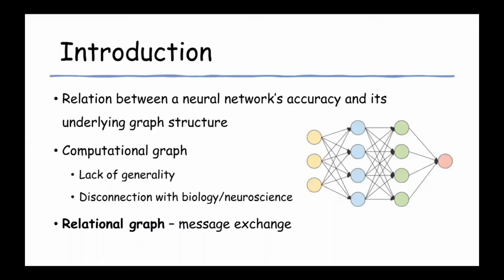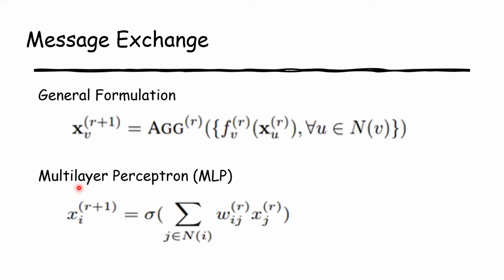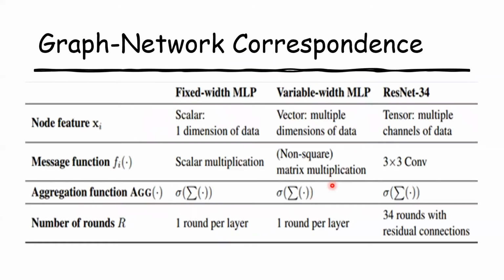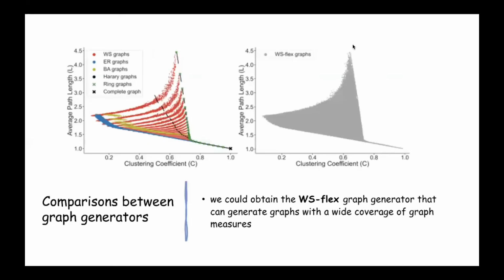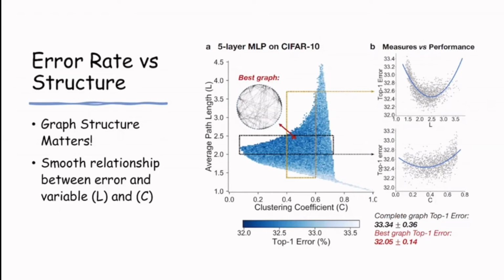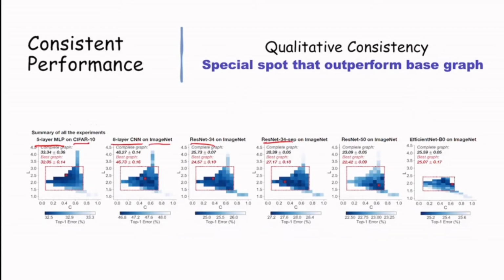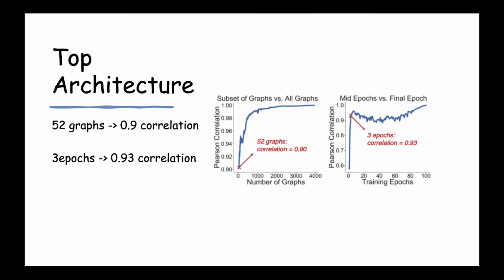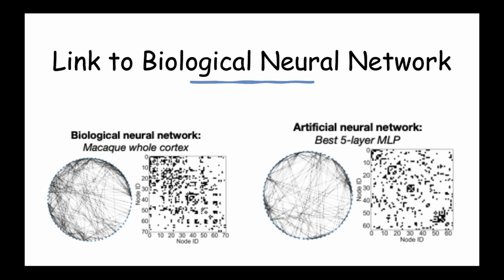Fall 2020 STAT 441 Paper Presentation Group 16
Presented by: Xiaolan Xu, Robin Wen, Yue Weng, Beizhen Chang